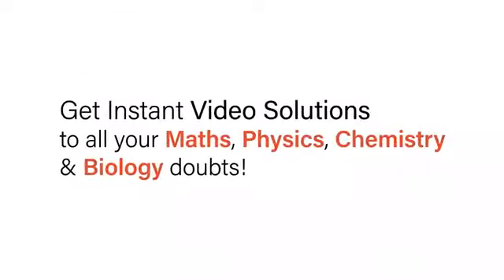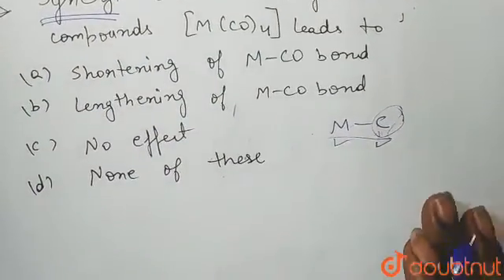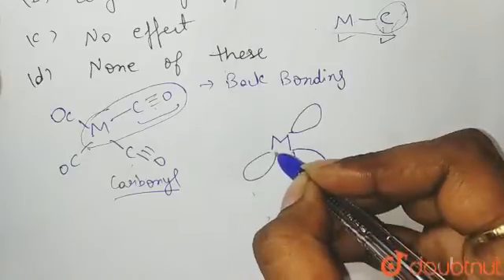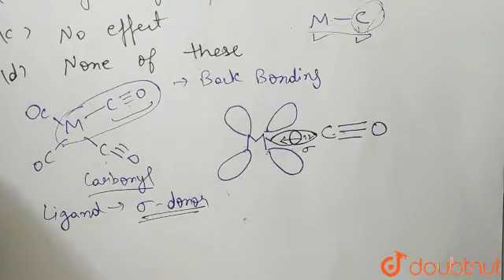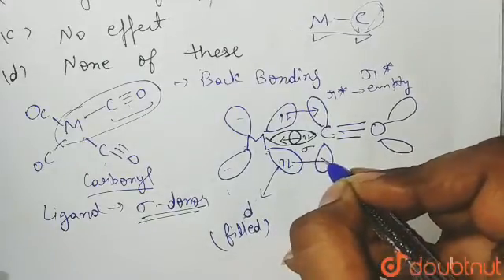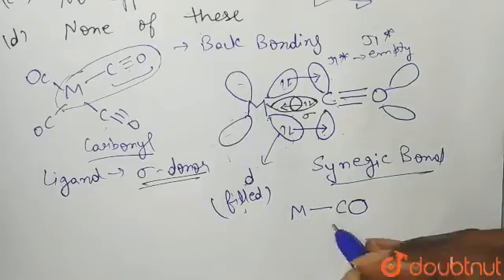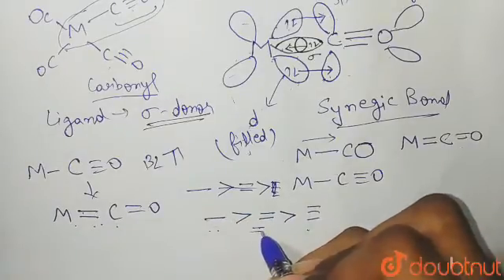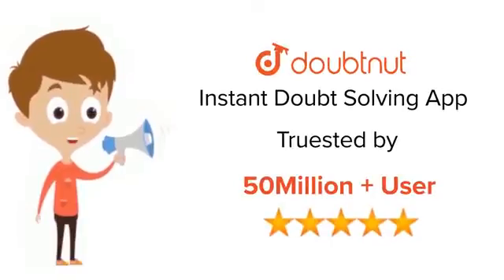Synergic bonds in organo – metallic compounds [M(CO_(4)] leads to : | 12 | MOCK TEST 11 | CHEMI...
Synergic bonds in organo – metallic compounds [M(CO_(4)] leads to :
Class: 12
Subject: CHEMISTRY
Chapter: MOCK TEST 11
Board:IIT JEE

👉 Have Any Query? Ask Us.